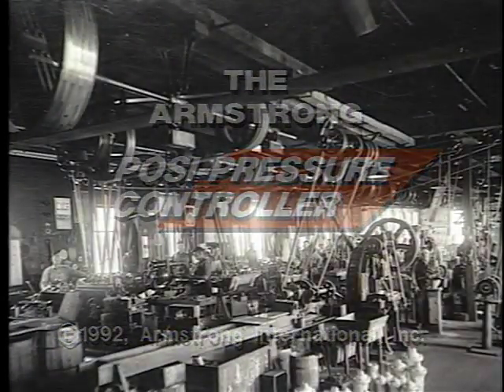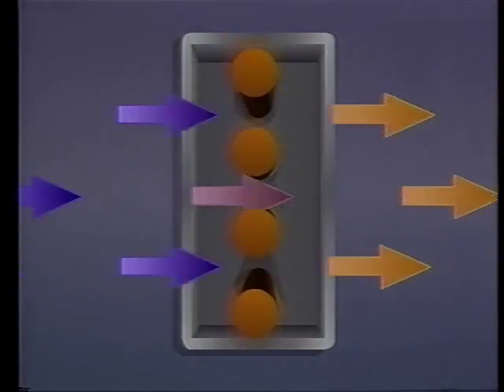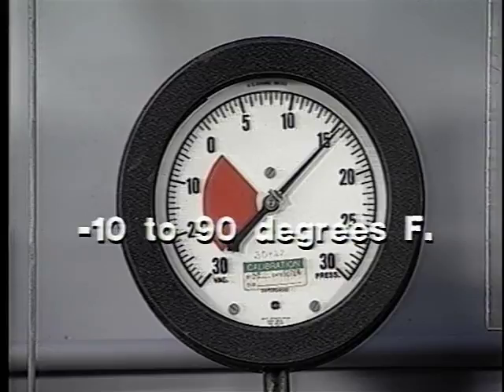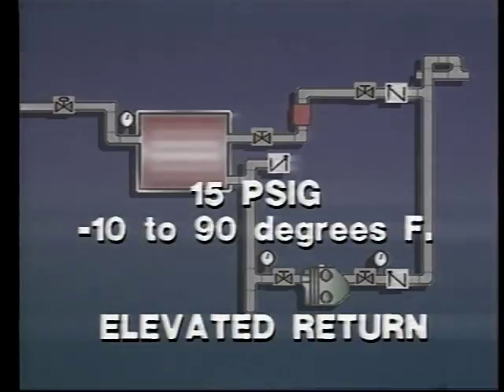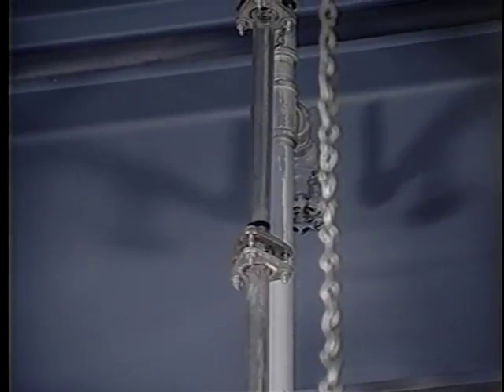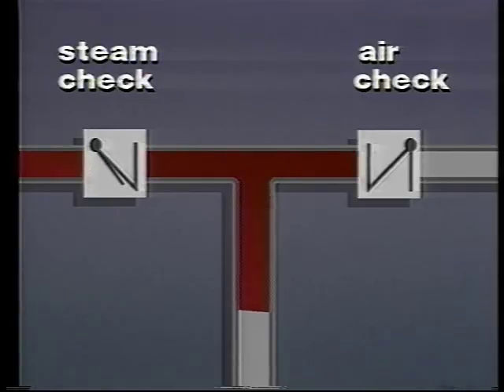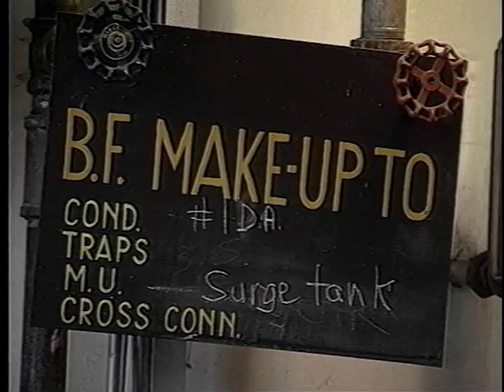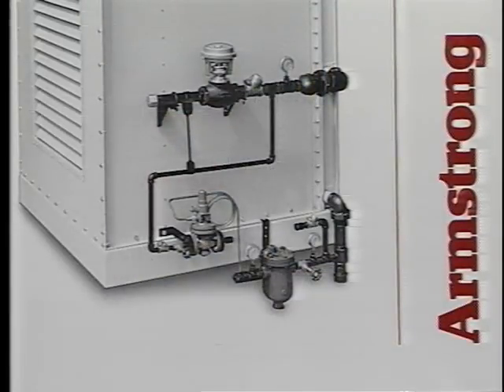The Armstrong Posi-Pressure Controller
Forget about water hammer, flooded heat exchangers and frozen steam coild. Armstrong's Posi-Pressure Controller solves and prevents these problems and eliminates the risk.

Learn more about how the Posi-Pressure Controller provides positive condensate drainage for heat exchange equipment by visiting our website.